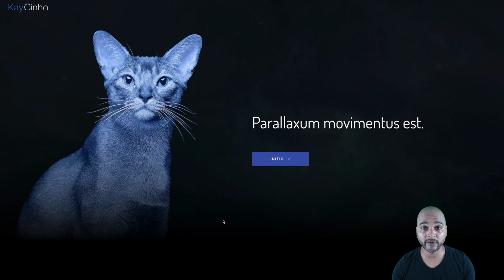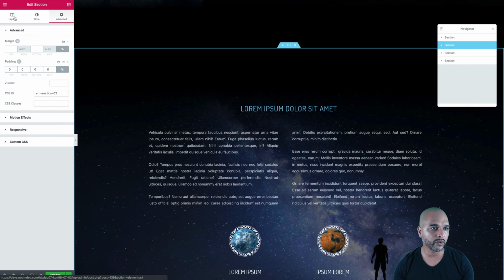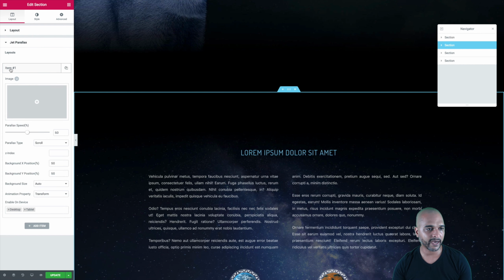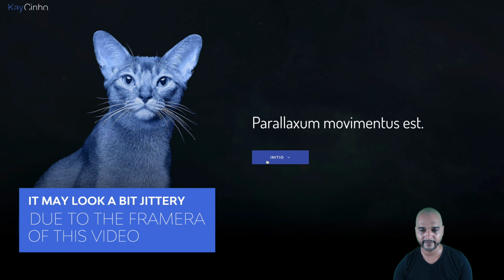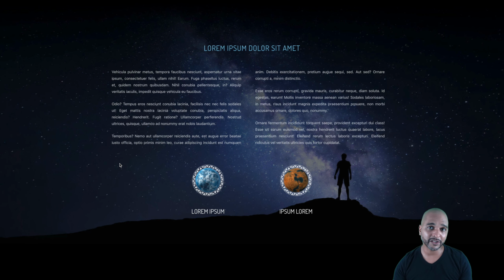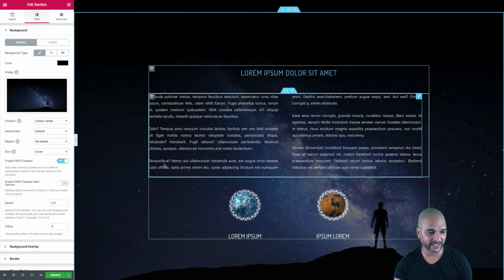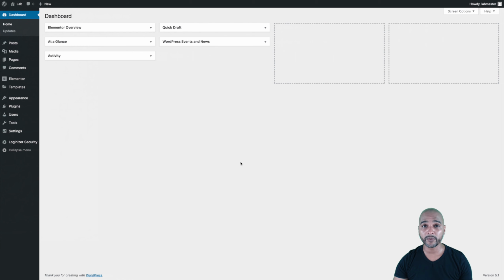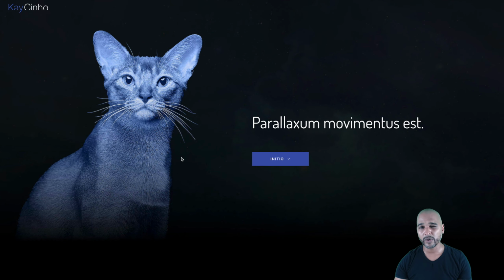How To Add Parallax Effect In Elementor - Part 1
How to add parallax effect in Elementor?

When I literally finished editing this video, Elementor announced a new parallax feature coming to Elementor Pro.
Nevertheless, in this video, I will show you 5 ways (1 free and 4 premium) to add the parallax effect to your Elementor Powered website.

Bear in mind that the new parallax features are apparently a pro feature only, and even though I always recommend to get Elementor Pro before you get any 3rd party addon (to support the Elementor company), I know that some of you only use Elementor free with or without 3rd party premium addons.

I will cover the parallax features of Elementor Pro in another video (part 2), but for the time being, here's the deal :

- if you use Elementor Free without premium addons: then you can use the first method completely free of charge
- if you use Elementor Free with JetElements or Element Pack Pro or Piotnet or Elementor Extras, then use the related method (from 2 to 5)
- if you are an Elementor Pro user, watch out for part 2

1:03 Let's have a look at what we're going to build
1:33 Method 1: the free method
7:07 Method 2: Jet Elements
13:00 Method 3: Element Pack Pro
17:13 Method 4: Piotnet Addons For Elementor
22:48 Method 5: Elementor Extras